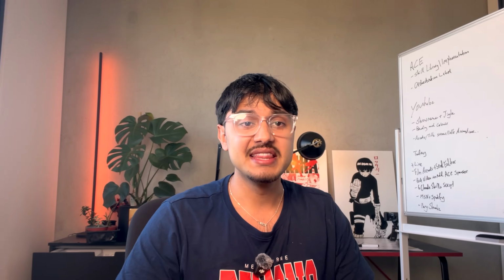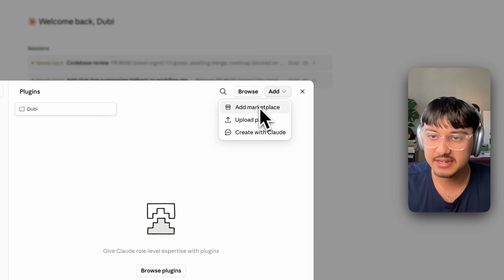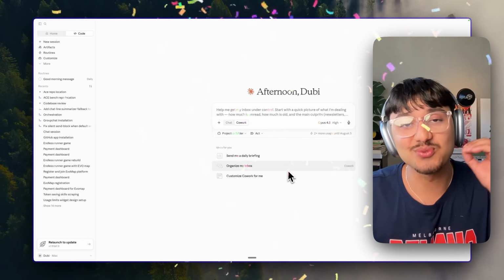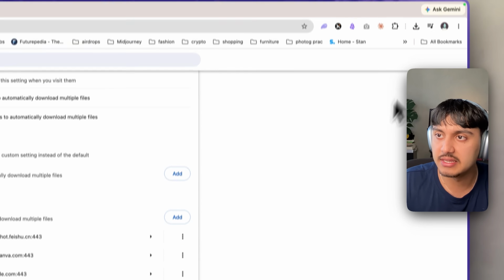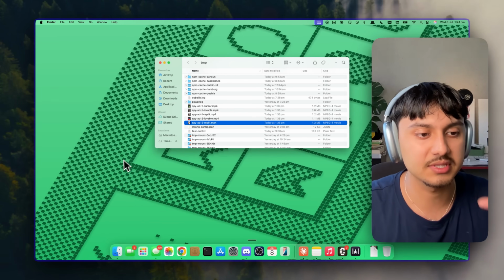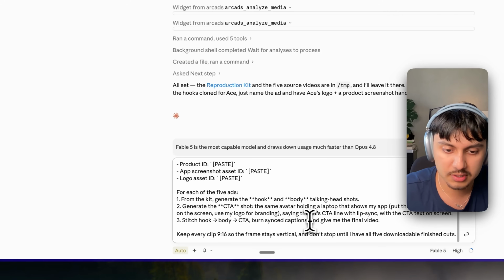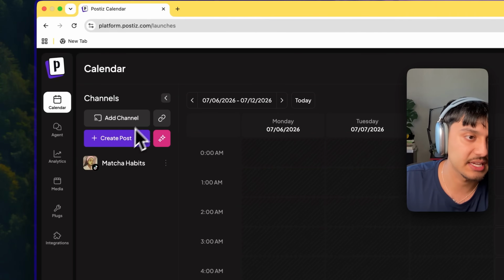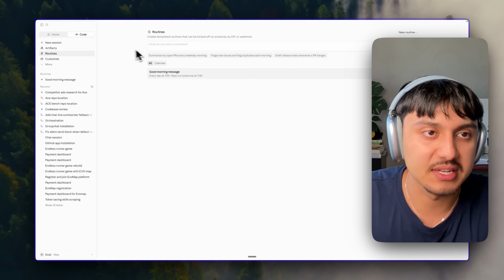Claude + Omniflash: Create Viral UGC videos on autopilot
See how I use Claude AI automation to run my TikTok account. I set up an autonomous system that finds winning videos and posts for me.

This workflow focuses on leveraging Claude AI automation to handle the heavy lifting of content strategy. If you struggle with consistency or finding viral trends, this approach allows a model to research high-performing competitive videos and prepare content based on those insights. It is designed for creators looking to systematize their presence without spending hours manually researching trends.

You will learn how to structure prompts so your AI assistant can identify what works in your niche and execute the posting process. By connecting these tools, you can maintain a steady stream of content while focusing your energy on higher-level strategy instead of daily manual tasks. This method works best for those already familiar with basic AI prompting who want to scale their output.